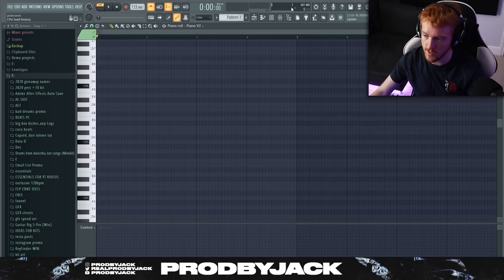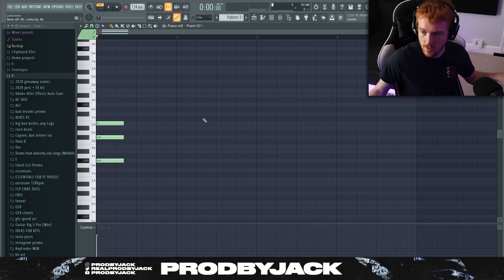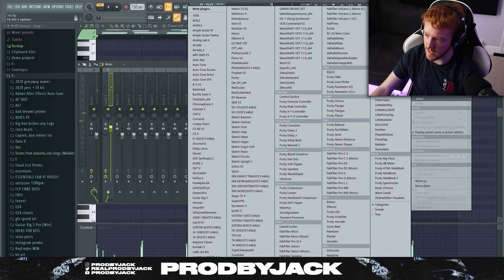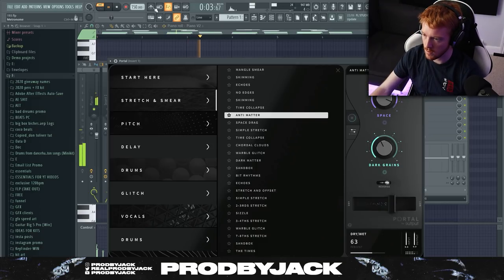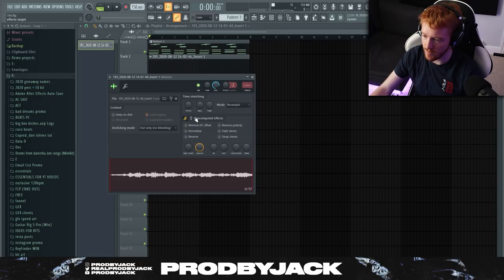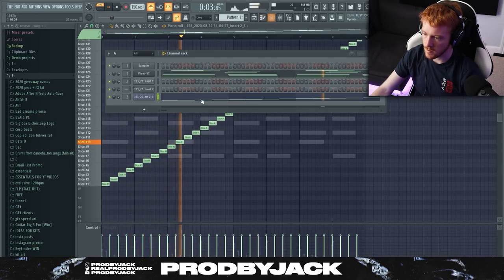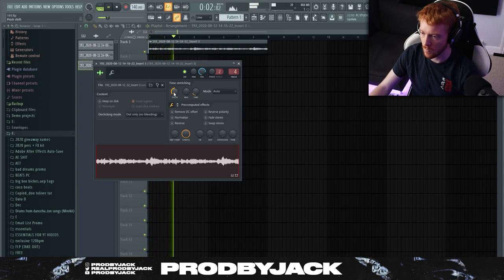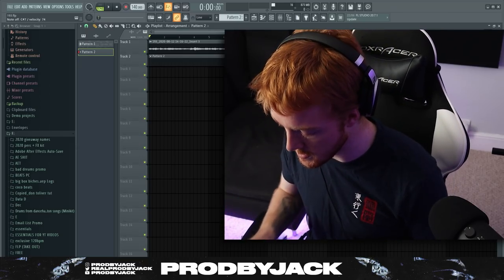How Cubeatz makes Crazy Melodies & Samples for Murda Beatz & Southside [Tutorial]